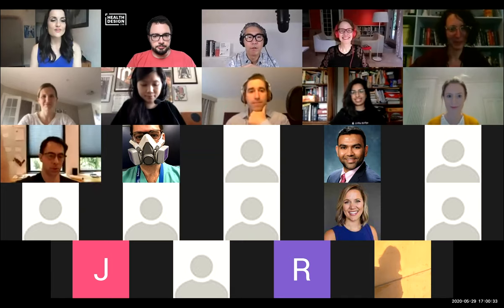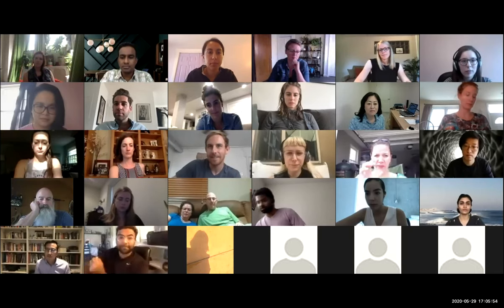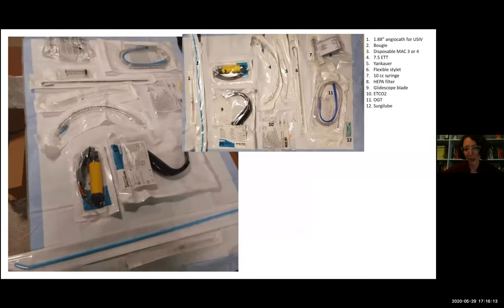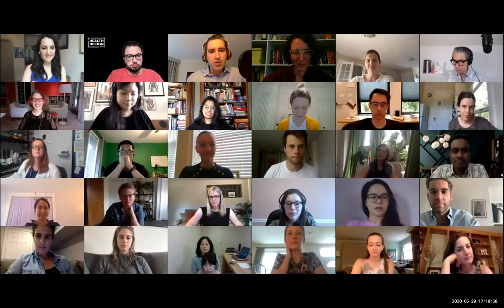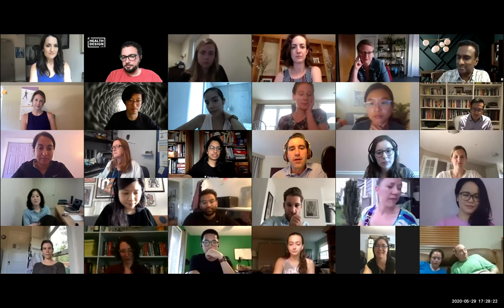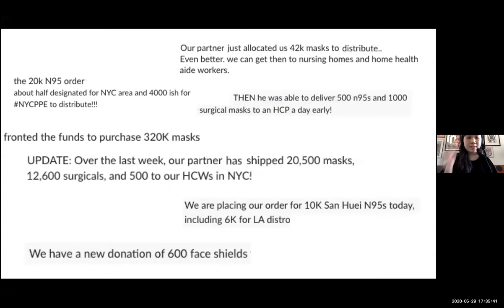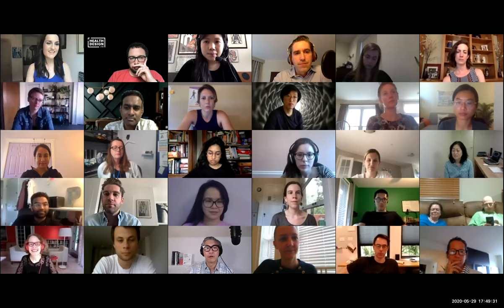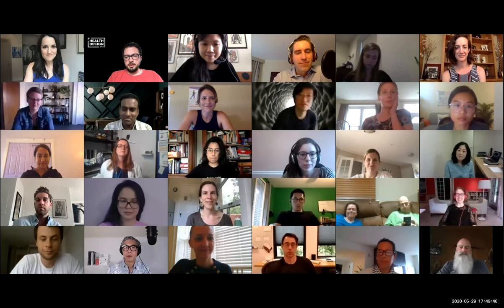Designing on the Front Lines | Episode 4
In this fun, informal, and interactive discussion, the Health Design Lab and Cooper Hewitt chat with designers, doctors, and others about health design topics around the Covid-19 pandemic.

ABOUT THE HEALTH DESIGN LAB

Imagine a space where doctors and designers alike can come together and solve some of the toughest challenges in healthcare in one of the most evocative spaces in Philadelphia. The Jefferson Health Design Lab exists to bring people from different backgrounds together and promote inclusive design in healthcare. From patients to providers, everyone has the potential to accelerate change and improve lives. Fueled by traditional and modern prototyping technology and a foundation of Health Design Thinking, the Health Design Lab is more than just a maker space, but a space that will change the way we all think about the future of healthcare.

HEALTH DESIGN THINKING: CREATING PRODUCTS AND SERVICES FOR BETTER HEALTH

By Bon Ku, MD, and Ellen Lupton

As health care systems around the globe struggle to expand access, improve outcomes, and control costs, Health Design Thinking offers a new approach for designing dynamic, responsive health care products and services. Health Design Thinking is authored by Bon Ku, physician and founder of the innovative Health Design Lab at Thomas Jefferson University, and Ellen Lupton, award-winning designer, author, and curator at Cooper Hewitt, Smithsonian Design Museum, with contributions from experts in design and medicine. This practice-based guide applies design thinking to real-world health care challenges.

Design thinking uses play and experiment rather than rigid rules. It draws on interviews, observations, diagrams, storytelling, physical models, and role playing; design teams focus not on technology but on problems faced by patients and clinicians. Illustrated with 230 drawings, photographs, storyboards, data graphics, architectural plans, and other visualizations, Health Design Thinking provides a hands-on manual for reframing medical education, treatment, and industry to align with everyday challenges in communities around the world.